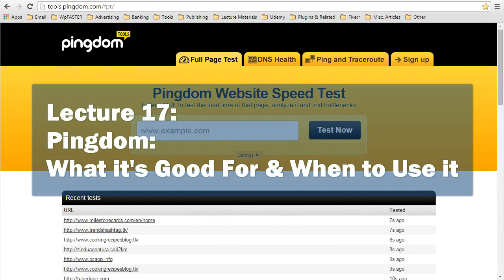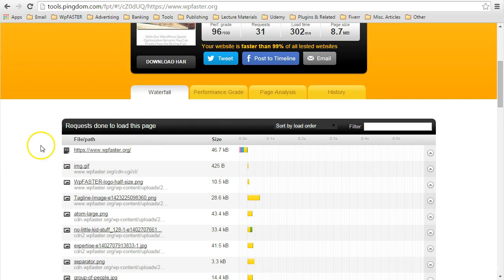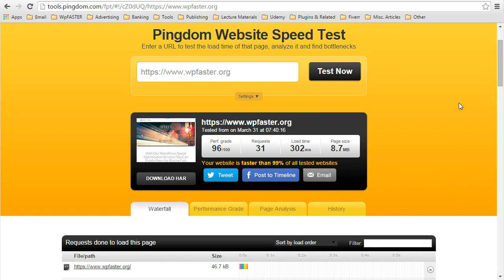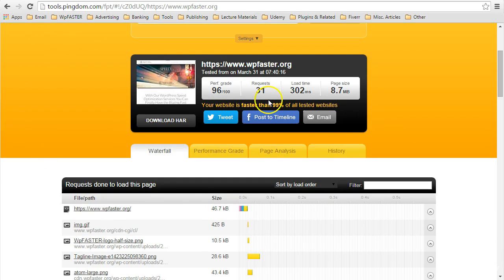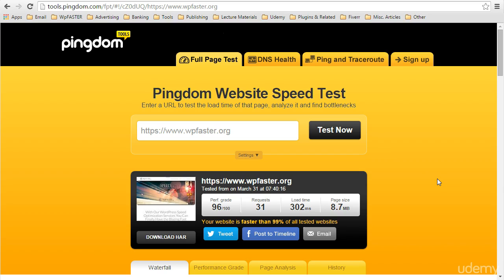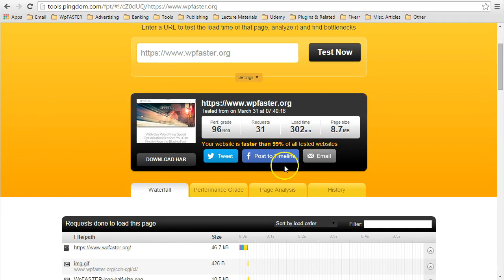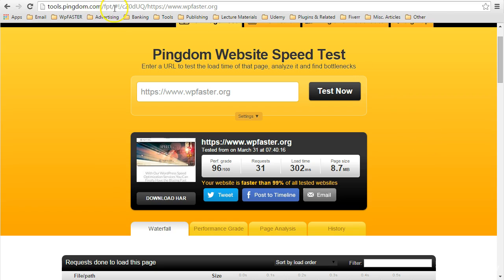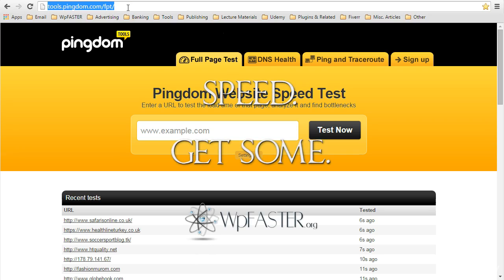002 Pingdom What its Good For When to Use It